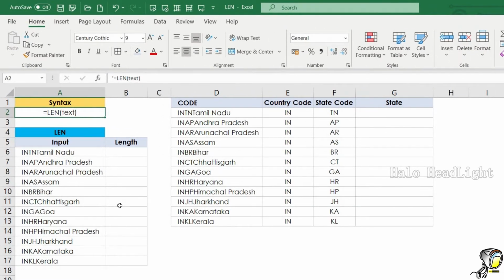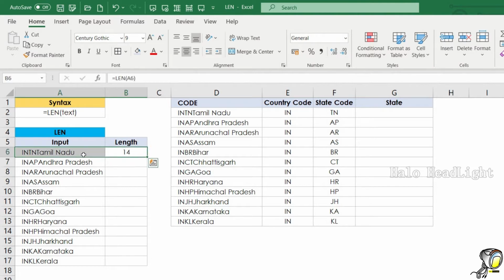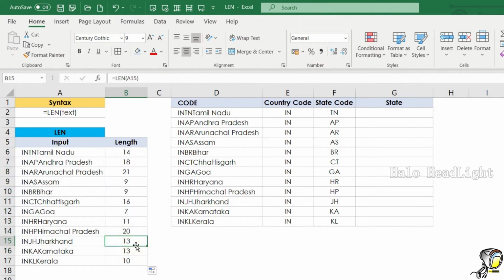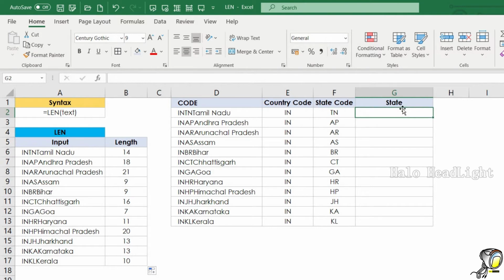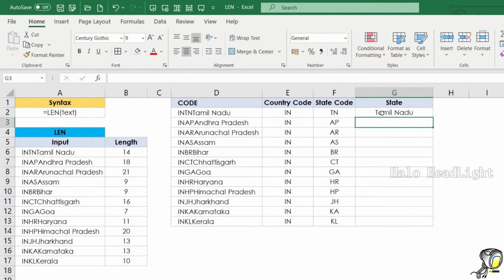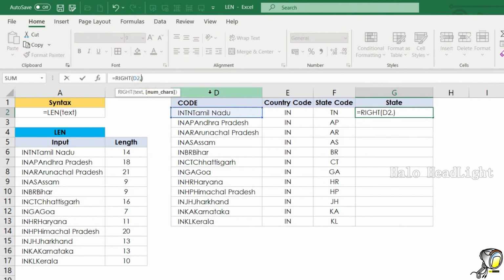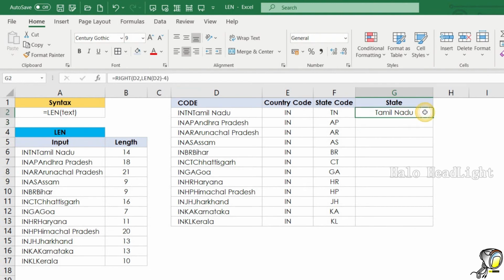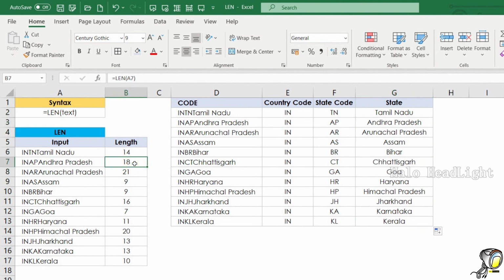Excel Basics - LEN Function #10 in English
Microsoft Excel - Beginners Tutorial - LEN Function in English

This function returns the length of a given text string as the number of characters. LEN will also count characters in numbers, but number formatting is not included

Get the length of text.

Syntax
=LEN (text)

Right function variable length
Extract data from right side with variable length

HeadLight YouTube channel, a mix of Fun, Awareness & Learning. We have our sub-channels to provide you classified view and great experience. Please provide your inputs for our continual improvement.

Halo HeadLight:
Improving Lives Through Learning!
Halo HeadLight channel is originated for who prefer to learn new skills at their own pace and place. We have started with MS Excel basic formula & shortcut keys, we have more upcoming skills lined-up like MS PowerPoint, MS Outlook, basic Data Science & Machine Learning & Multiple programming languages. We want to make sure that our viewers should learn at least a new learning every day. We are trying to cover maximum videos in English & Tamil languages.

Video Publishing Frequency:
Excel Shortcut Keys – 2 Keyboard shortcuts a day
1. Morning 10:00 am IST
2. Evening 6:00 pm IST
Excel Formula & Tricks – 1 per day
1. Morning 10:00 am IST

HeadLight கிறுக்கல்
"யாமறிந்த மொழிகளிலே தமிழ்மொழிபோல்
இனிதாவ தெங்குங் காணோம்"- Bharathiyar

தமிழ் கவிதைகள் அறிய
தமிழ் இணைய உலகின் சிறந்த தொகுப்பு '' Headlight கிறுக்கல் "

தமிழ் மொழி மேல் ஆர்வமுடையவர்களுக்கு இந்த channel ஓர் இன்றியமையாத பொக்கிஷம்.

வார்த்தை, பொருள், உச்சரிப்பு, எழுத்து அனைத்தும் ஒன்றாக இருப்பது தமிழ் மொழியில் மட்டுமே. தமிழ் பற்றுள்ளவர்களுக்கான பிரத்யேக படைப்பு.

HeadLight கிறுக்கல் channel created by us only for Tamil  kavithaigal, we will upload all kind of tamil kavithaigal like love, kind, fun, sad, happiness, sorrow, patriotic, Culture, friendship and awareness.

Video Publishing Frequency:
1. Monday 11:00 am IST
2. Friday 11:00 am IST

HeadLight Cricket:
Let’s Talk Cricket
HeadLight cricket channel, mix of vast variety of Cricket Analysis, Player updates, Fantasy game inputs, IPL2020 Updates Live match updates, etc., We will cover updates from all 3 formats, Test Cricket, One Day Cricket (50 Over match) & T20 Cricket (20 Over), Country Leagues like IPL, CPL, BBL, Etc.,
Video Publishing Frequency:
1. Everyday 11:00 am IST

Note:
**ALL THE IMAGES/PICTURES SHOWN IN THE VIDEO IS BELONGS TO THE RESPECTED OWNERS AND NOT TO ME.  I’m NEITHER OWNER NOR CAPTURER OF ANY PICTURES/IMAGES SHOWED IN THE VIDEO**